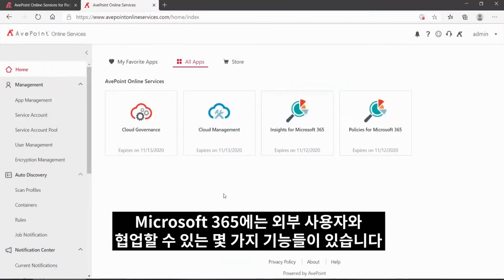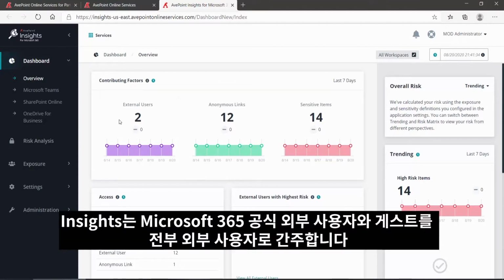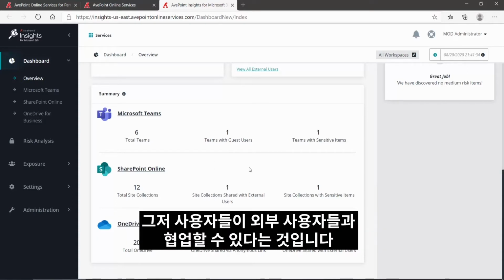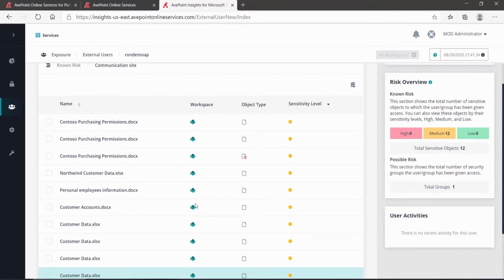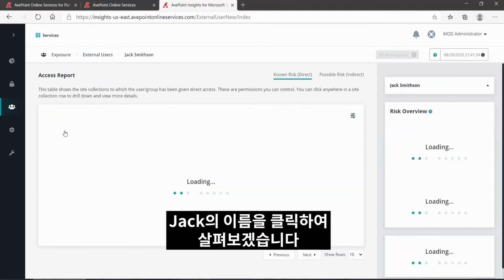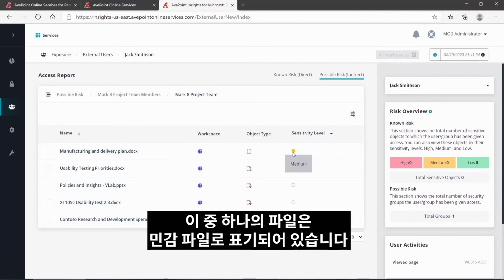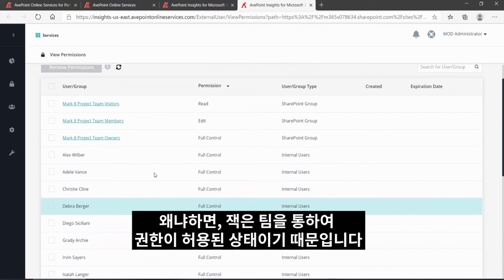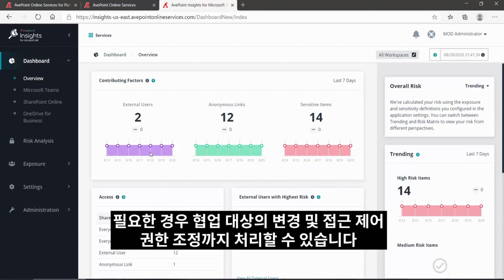[Insight 사용법] 외부 사용자 파악하기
AvePoint의 솔루션 'Insights for Microsoft365'로 테넌트 내의 외부 사용자들에 대해 확인 해보세요